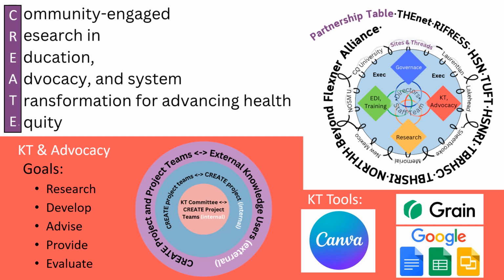NHRC 2024 Theme 3 A Scoping Review on Socially Accountable Research DelaneyK